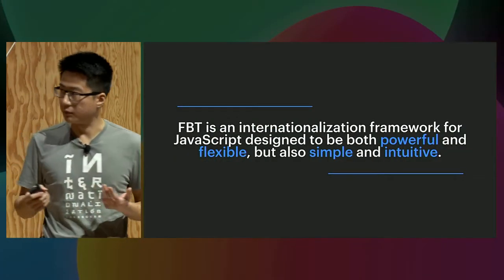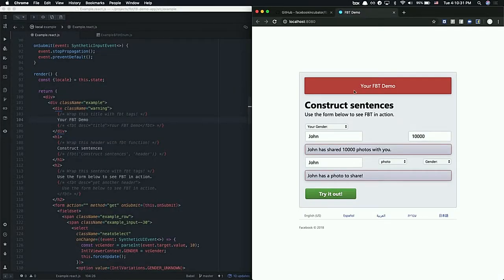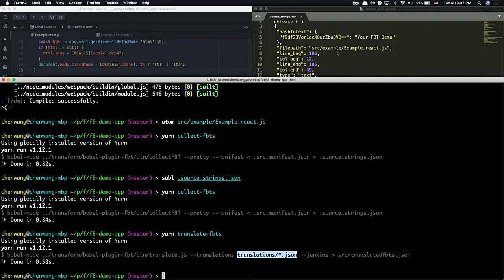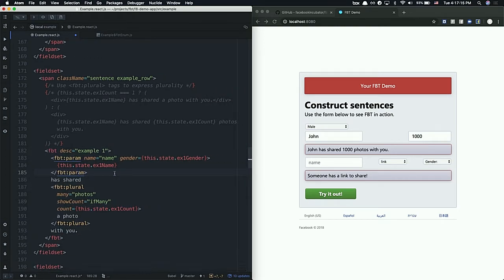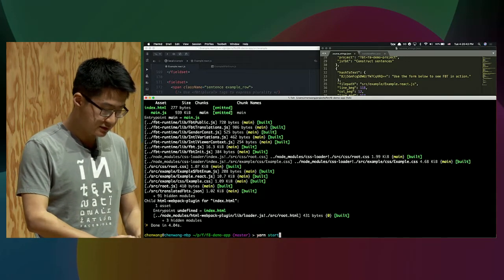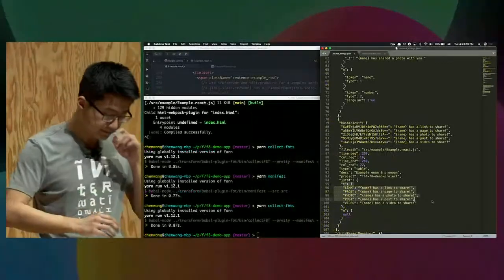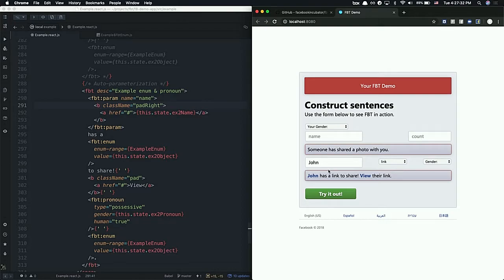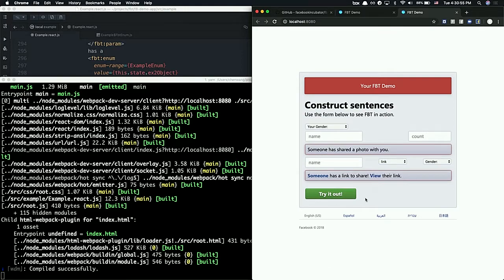F8 2019: Getting Started with FBT Internationalize Your Javascript App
A hands-on tutorial where you'll learn how to internationalize your Javascript project with FBT. If you'd like to come prepared to participate in our hands-on demo, please follow the 'Requirements' and 'Building the fbt library' sections in to set up the environment.